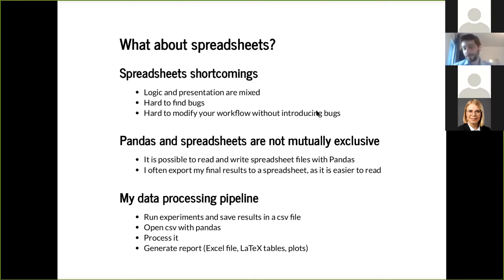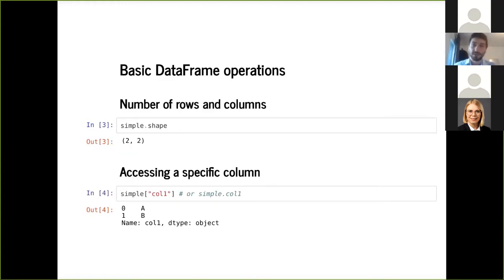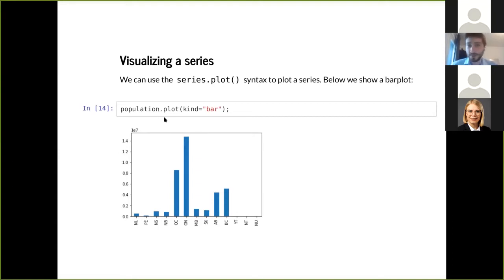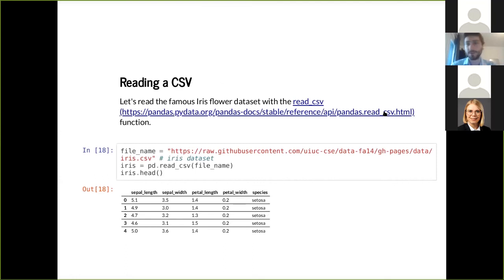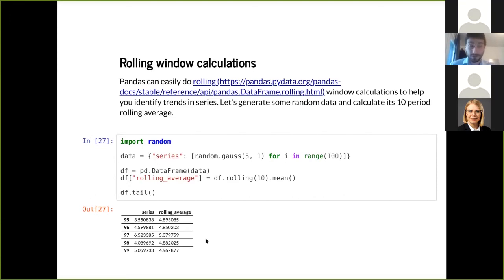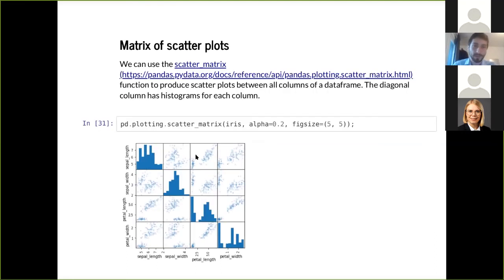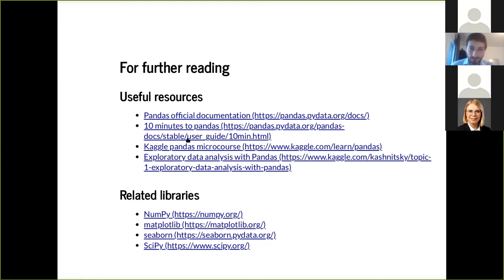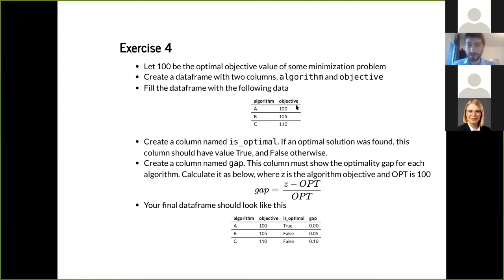Python for Operations Research Part 4: Pandas, 10/12/2020